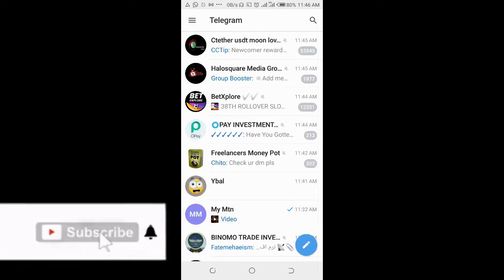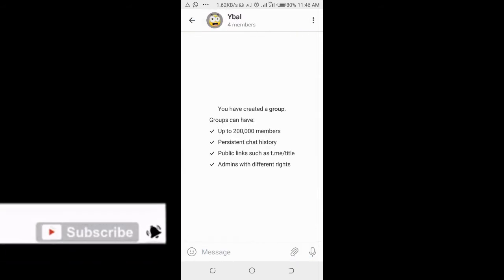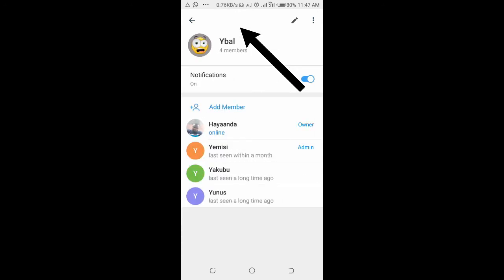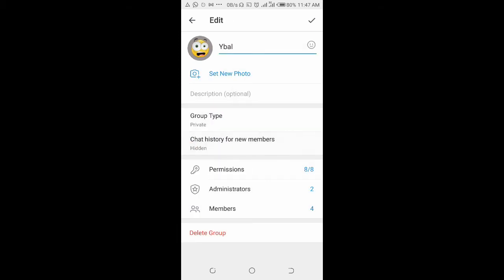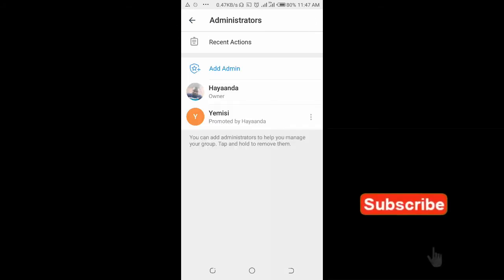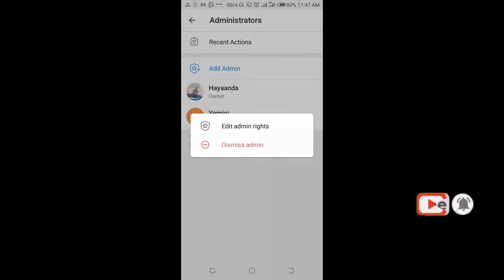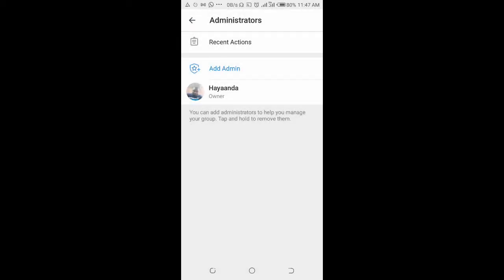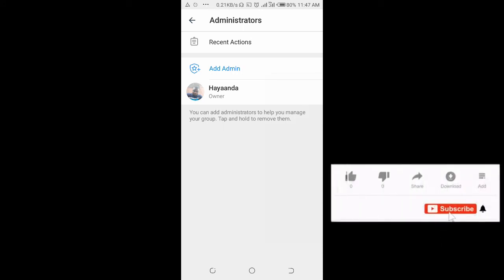How to remove someone as admin in telegram group